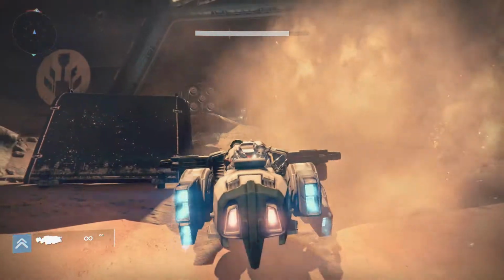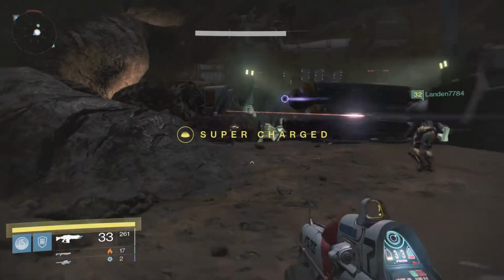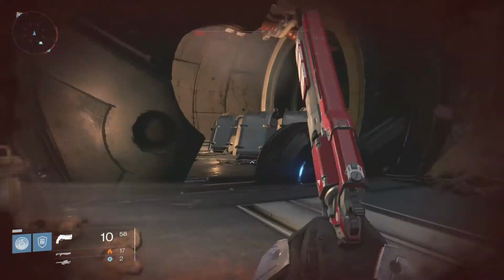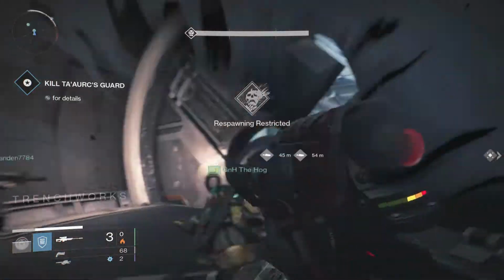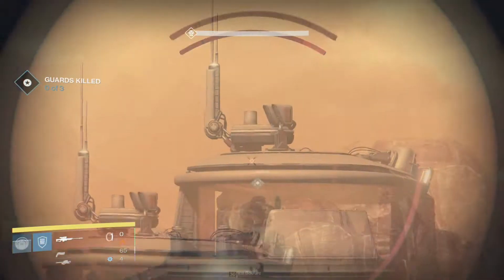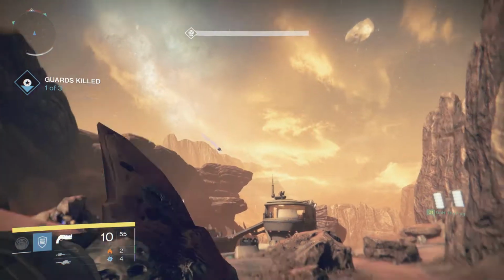Destiny - Cerberus Vae III Weekly Nightfall Guide / Playthrough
Cerberus Vae III Weekly Nightfall Guide / Playthrough